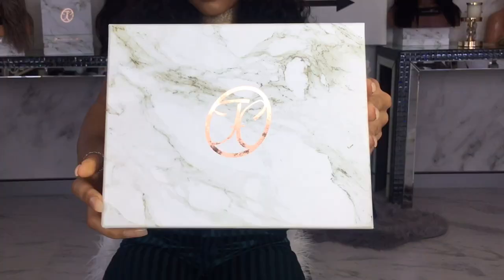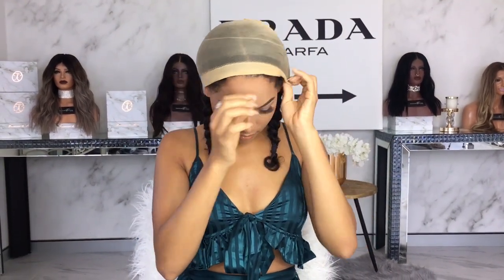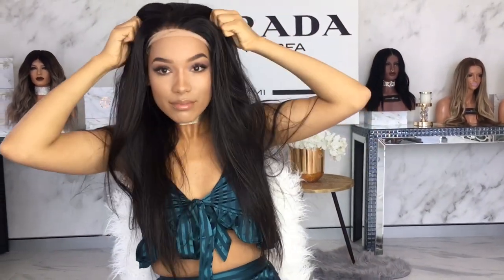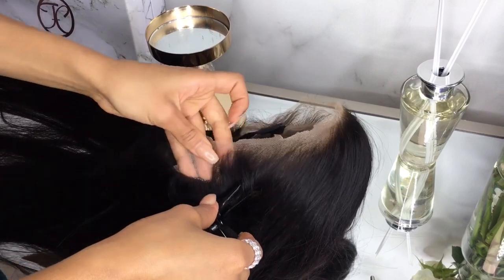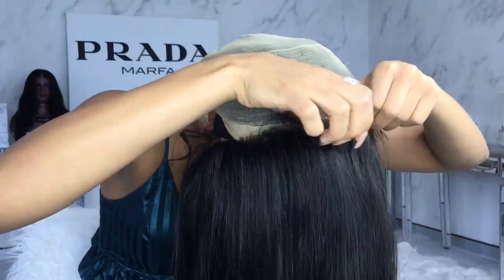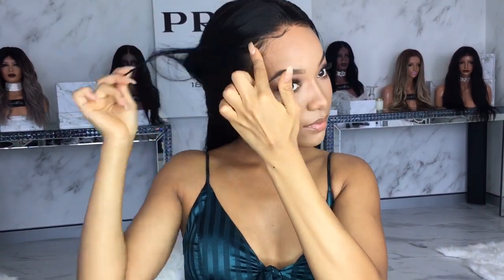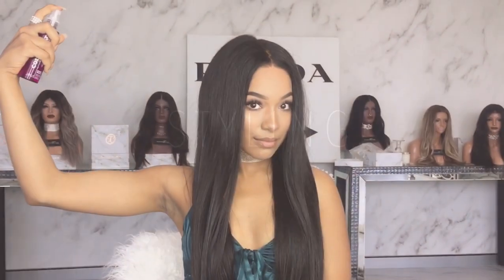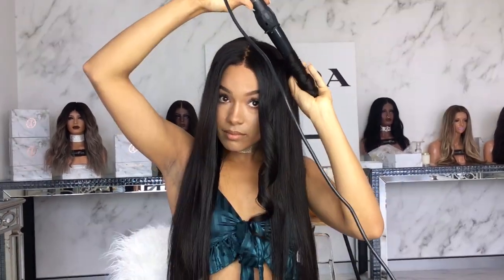Everything you need to know about your FC wig || Easy + Simple for Beginners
Hi Bellas, Wanted to make you a really easy & Simple video for all my bellas who are new to the wig game!

We ship Worldwide Express the Same day you purchase!